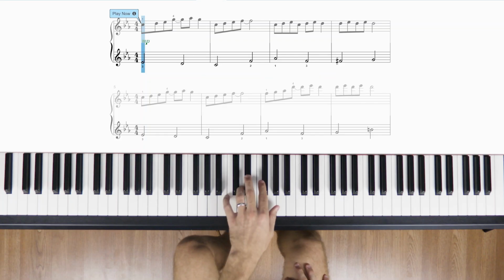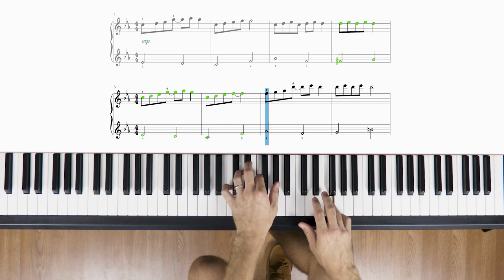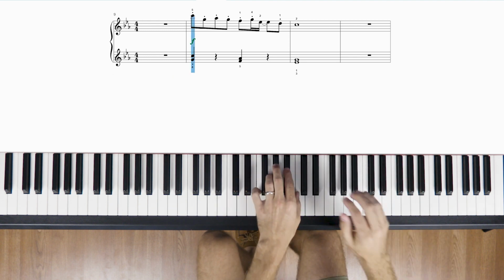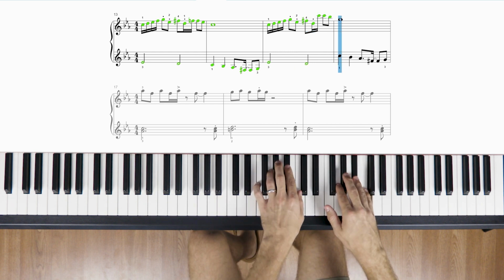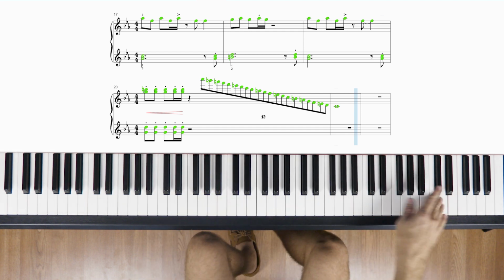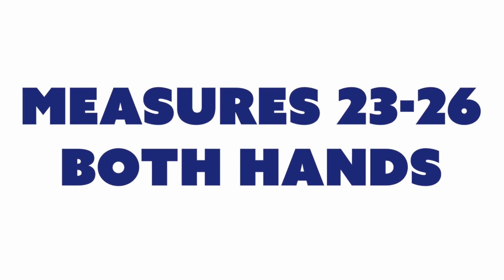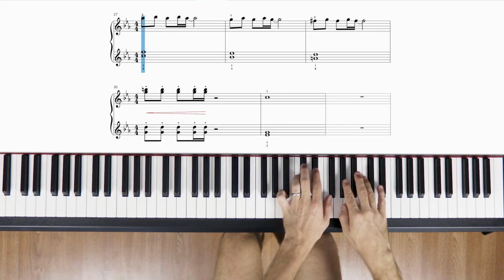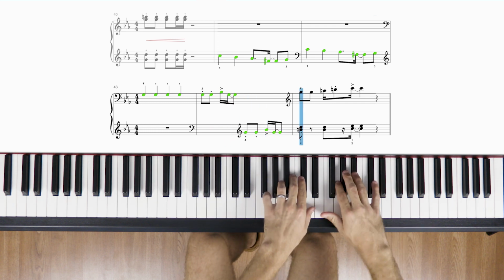"A Boogie in my Woogie" Primo tutorial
This is a tutorial for the Primo part of "A Boogie in My Woogie".